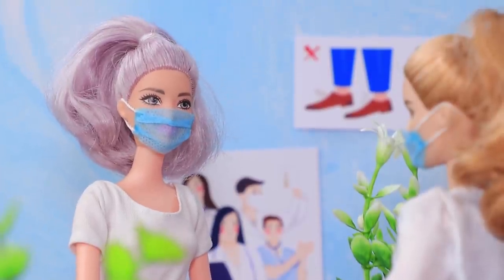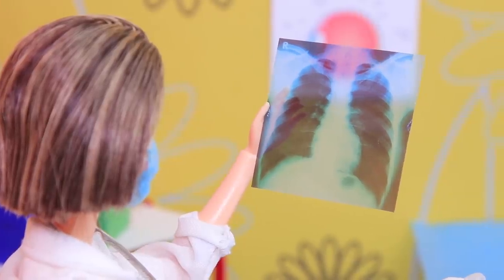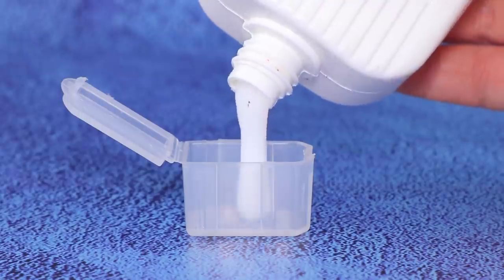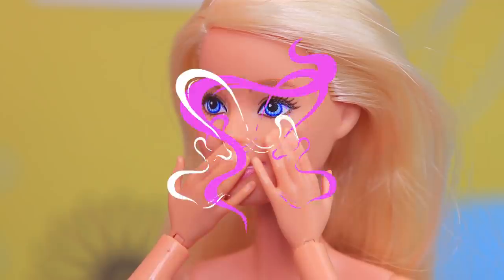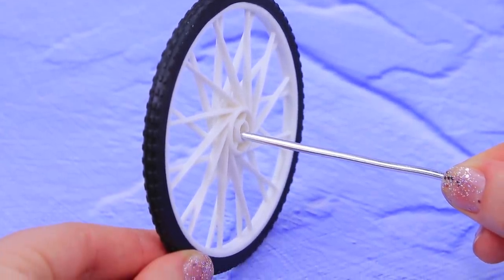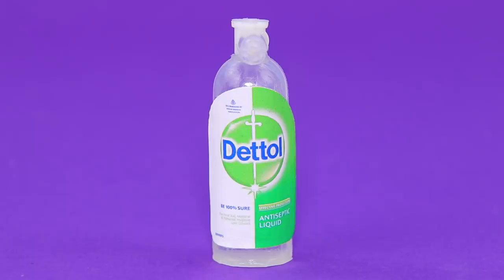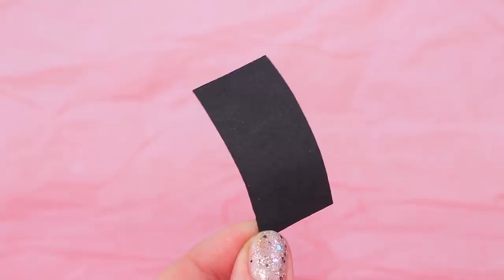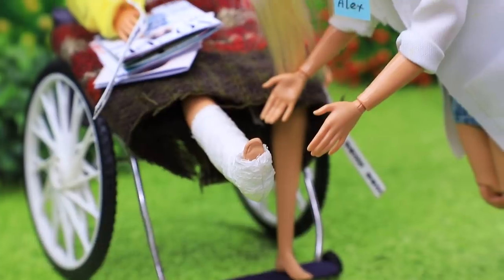11 Barbie and LOL Surprise Hospital DIYs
Do you wonder to know how things are going in the doll hospital? Today Barbie and LOL Surprise will tell you the latest news.

Supplies and tools:
• acrylic paint
• metallic acrylic paint
• scissors
• pencil sharpener
• printed images of labels and a screen
• headphones
• foam paper
• Velcro
• pastry tip
• brush cover
• medical bandages
• cover from bandages
• container for small things
• Elmer’s glue
• foot covers
• wheels from an old bicycle
• wire
• cardboard
• foam rubber
• fabric
• small wheels from a car
• push pin
• marker
• sequins
• blister pack from pills
• beads
• cord with a wire inside
• medical robe
• wooden skewers
• flat beads
• makeup lid
• empty container from a brush
• flexible wire
• bottle
• waxed cord
• bolt
• spray paint